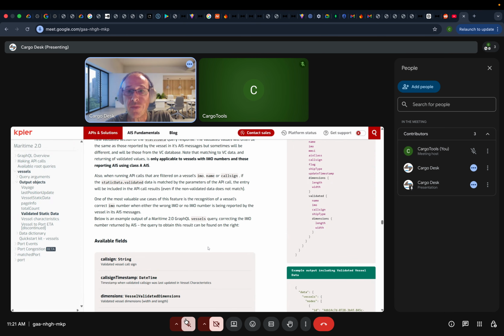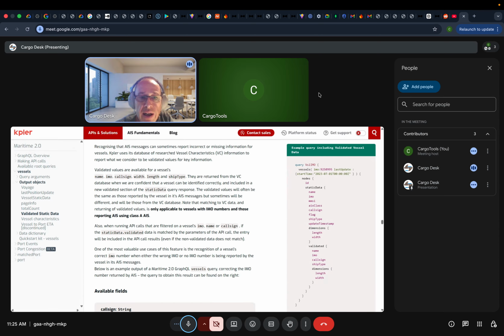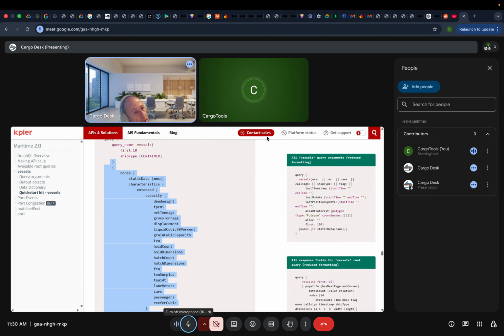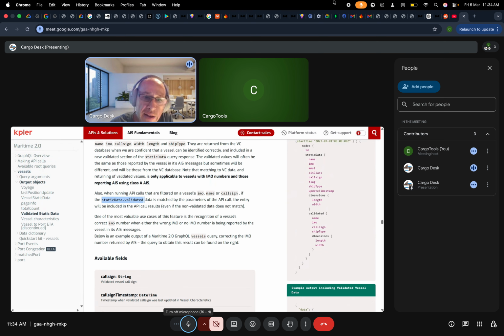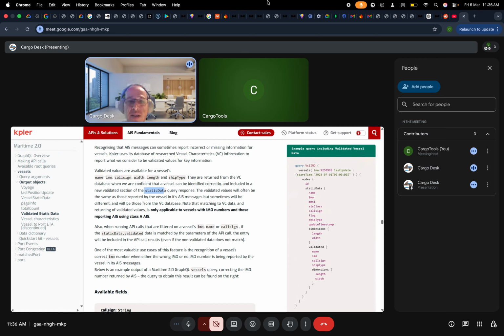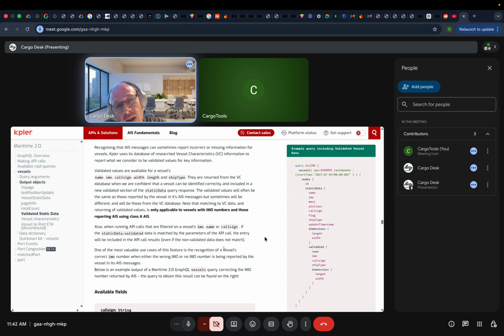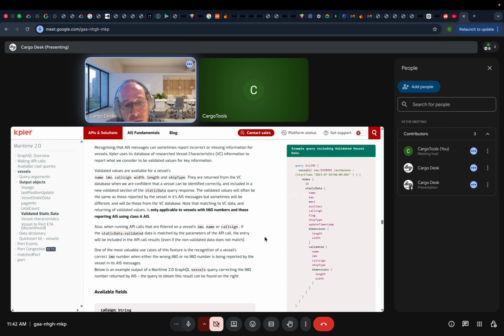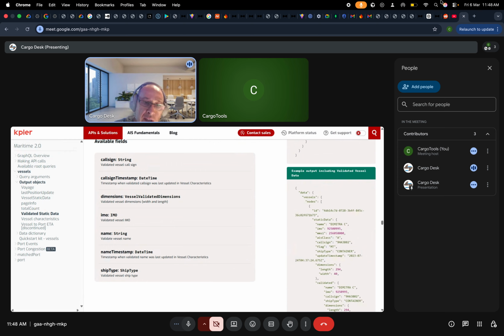Screen Recording 2026 03 06 at 11 20 52 AM